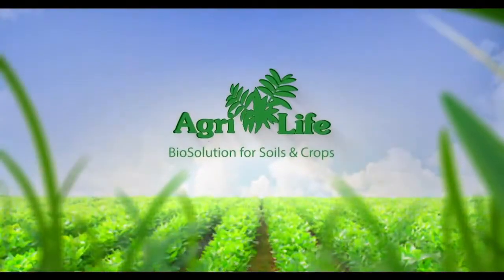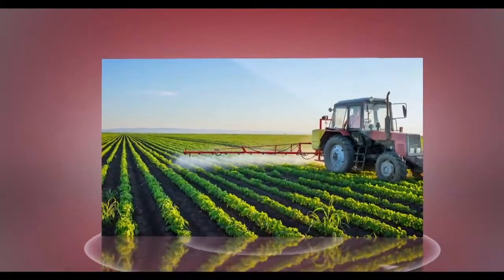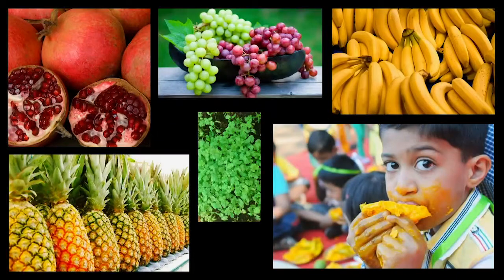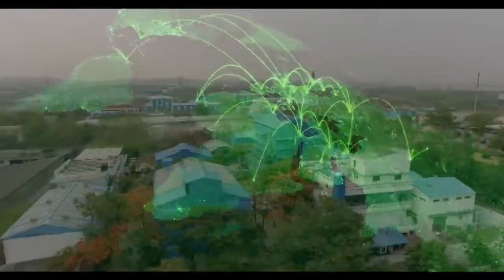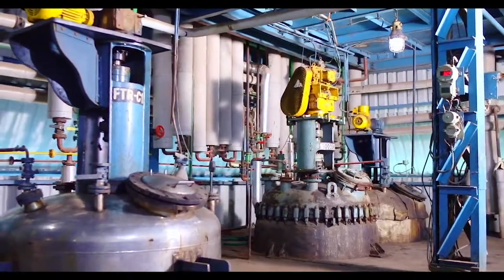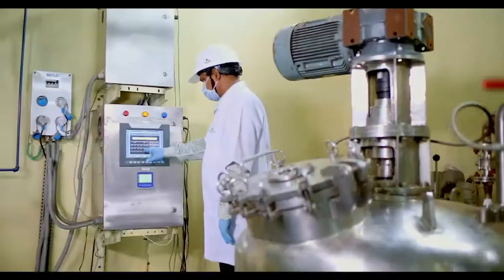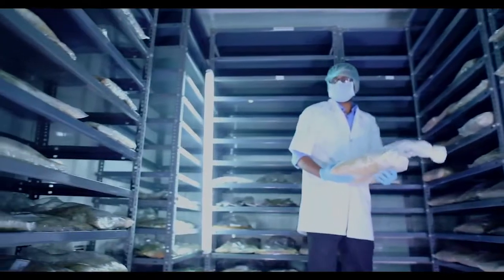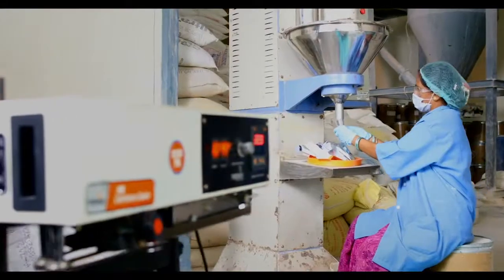Agri Life - Corporate Video (short) Feb 2019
Agri Life - An AgriBiotech Enterprise Agri Life, is a research based agri-biotech manufacturing enterprise based in Hyderabad, India.

The Company is focused on bio solutions for crops and soils,Agri Life manufactures BioPesticides, BioFertilizers, BioStimulants and other Agri inputs. The enterprise is promoted by technocrats having experience in similar agri-biotech industry.

Agri Life is a part of SOM Phytopharma (India) Limited incorporated in 1993.